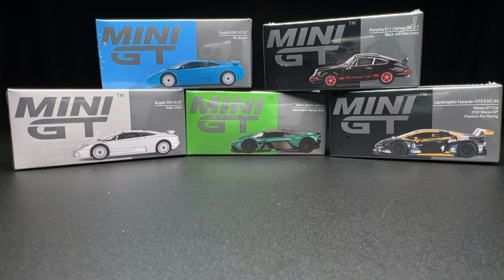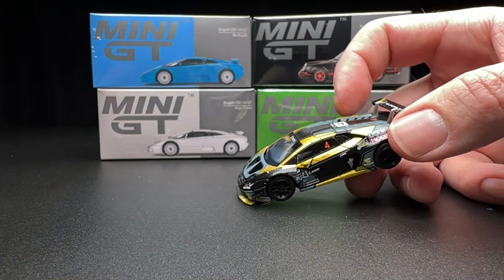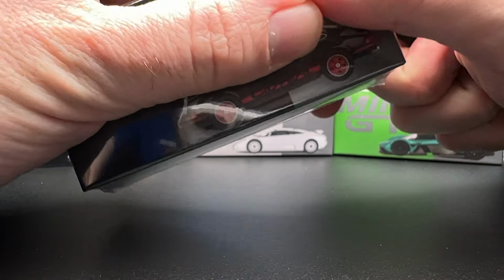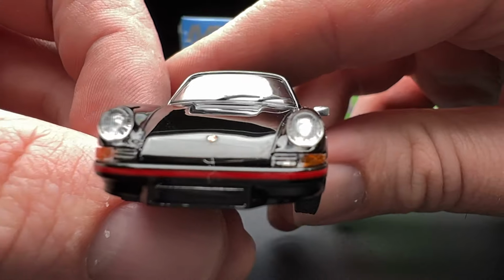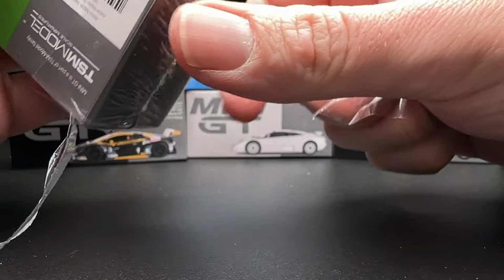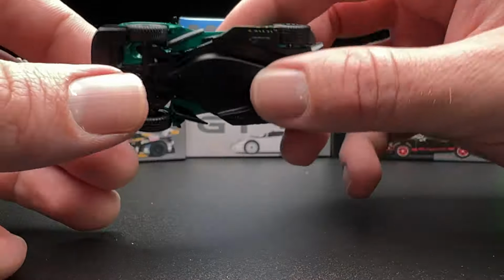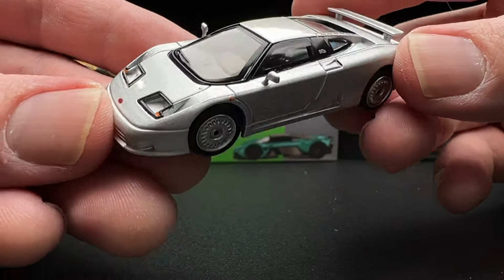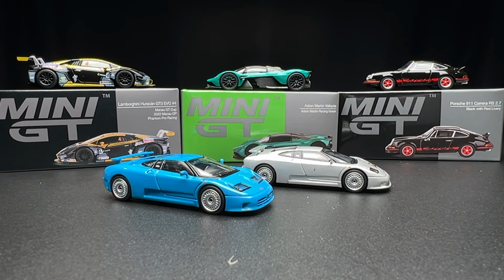Some new Mini GT featuring the Bugatti EB110